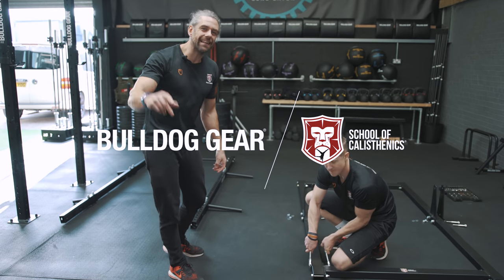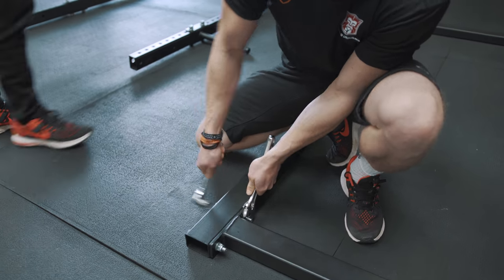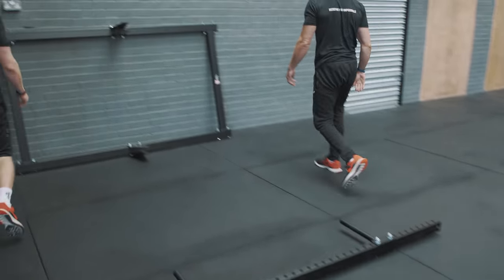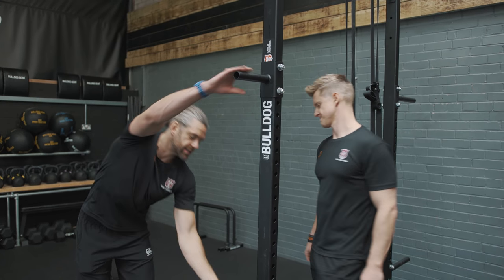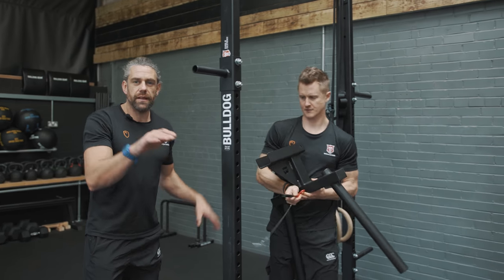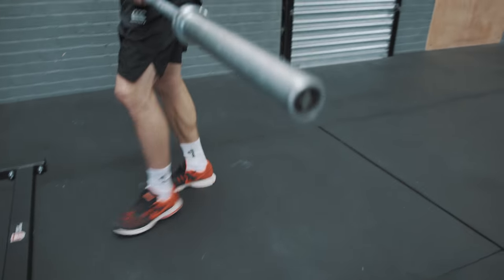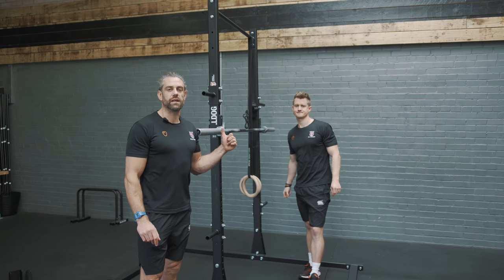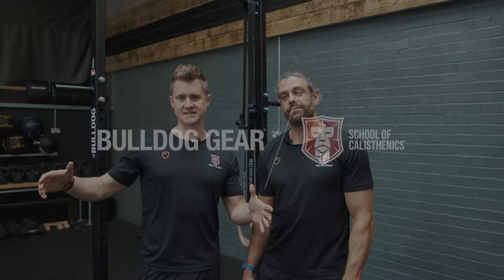XL Calisthenics Rig // School of Calisthenics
The XL rig is ideal for the taller calisthenics athlete or anyone training looking for extra clearance at 2.5m in height!

Currently available to SHIP anywhere in EUROPE.